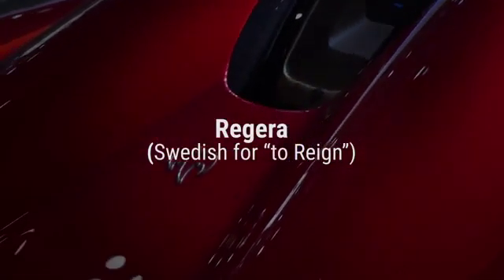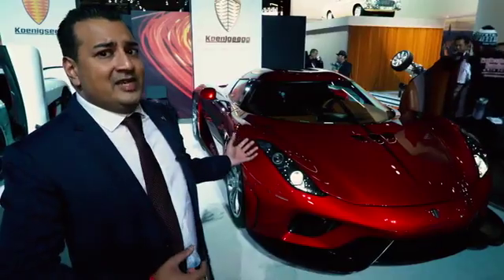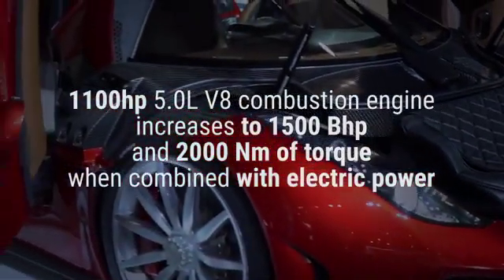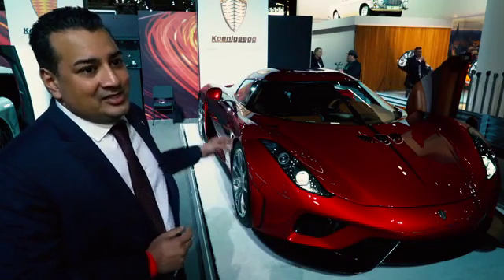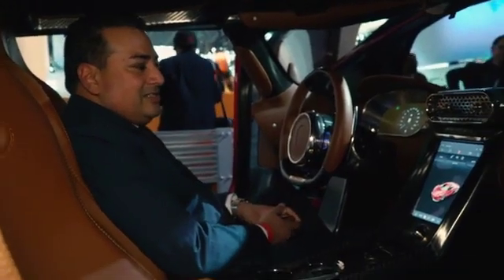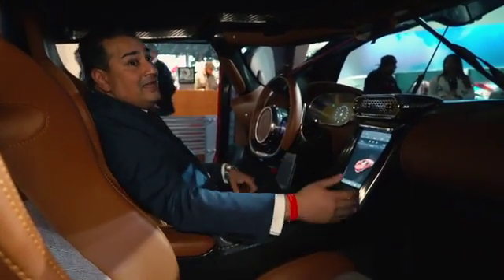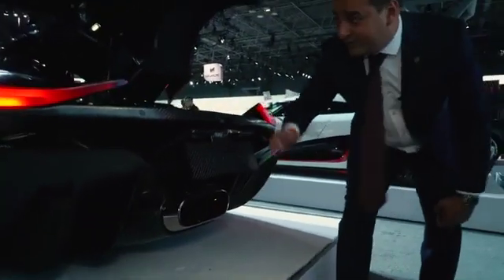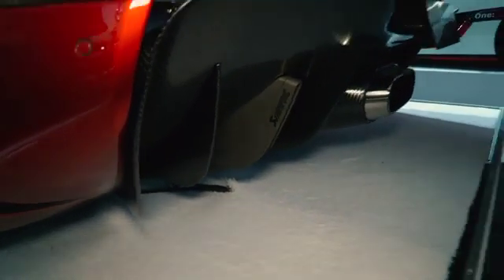Inside Koenigsegg's 1,500 Horsepower Regera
For its North American debut, Investopedia got inside the Koenigsegg Regera at the 2016 New York International Auto Show. While the Regera's combustion engine creates an astonishing 1,300hp on its own, this Swedish 'megacar' can produce a total of 1,500hp when utilizing its three electric motors as well.